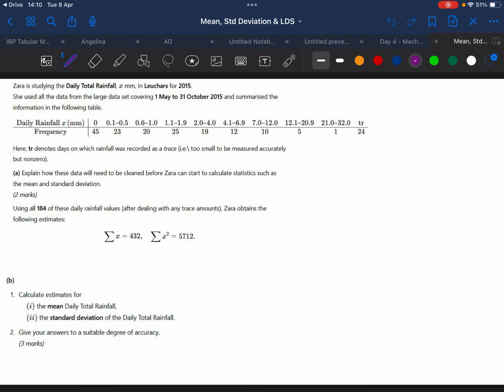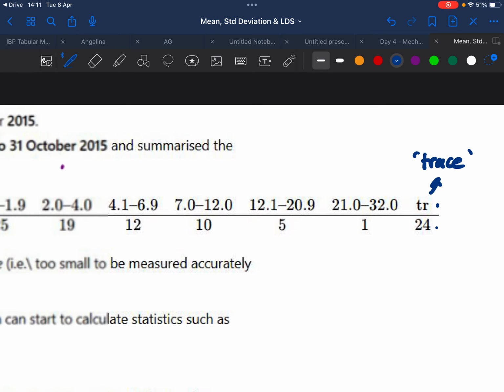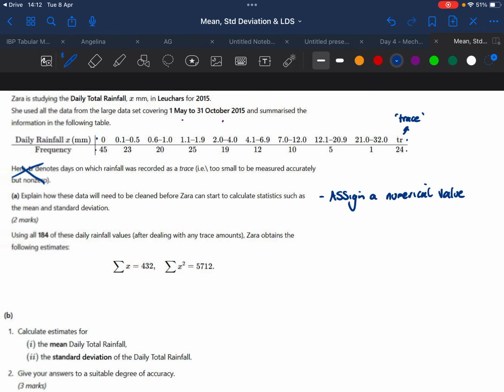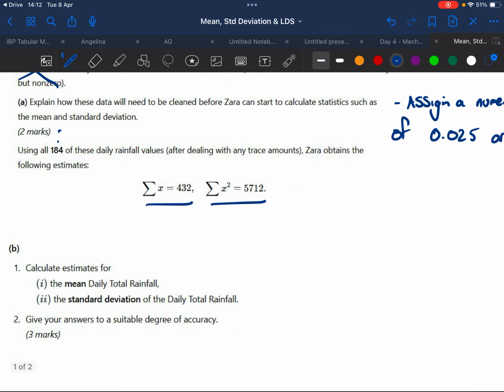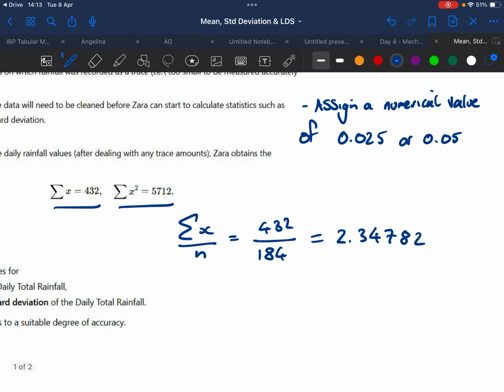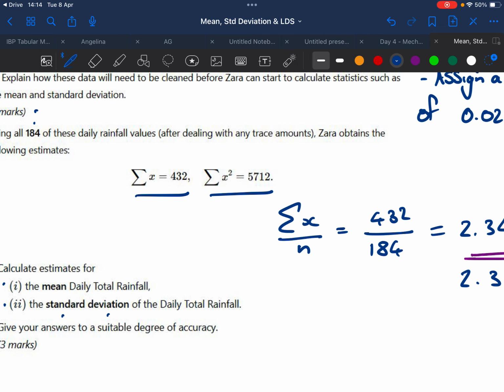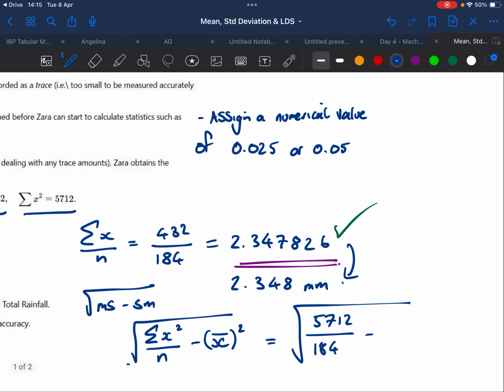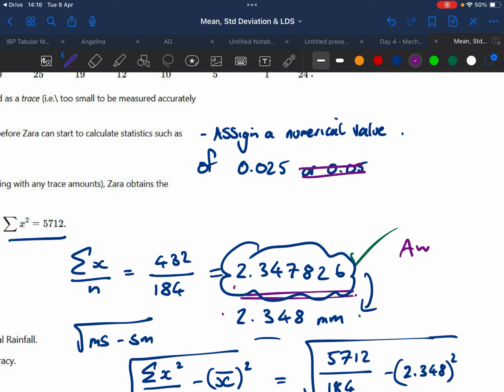33/90 Statistics - LDS Cleaning, Mean, Std Deviation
Welcome to Day 33 of our 90-Day Countdown to A-Level Maths! In this video, we delve into cleaning the Large Data Set (LDS) and calculating mean & standard deviation. We’ll show you how to:

Identify and remove anomalies or outliers in the data

Compute the mean & standard deviation efficiently

Let us know if you have any questions about the LDS or other statistical measures!